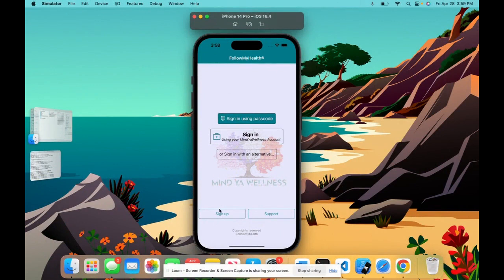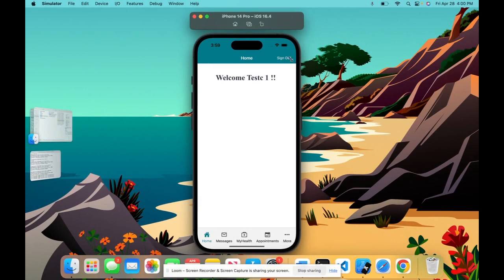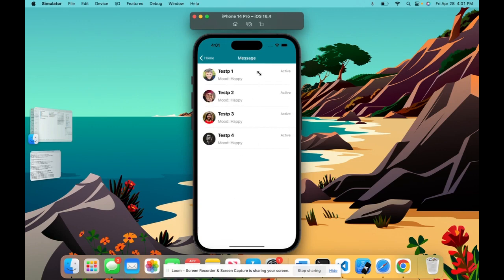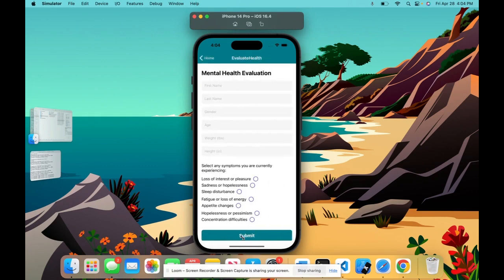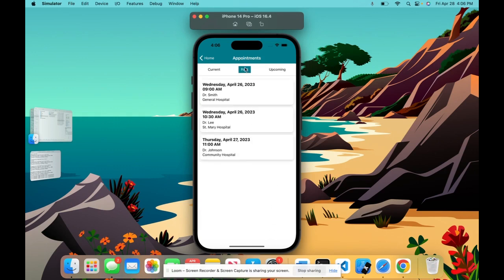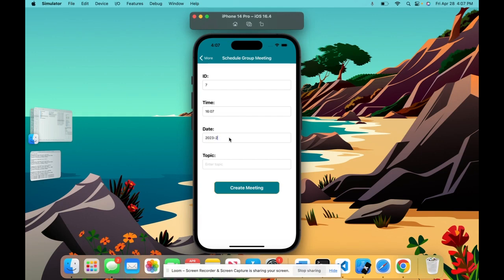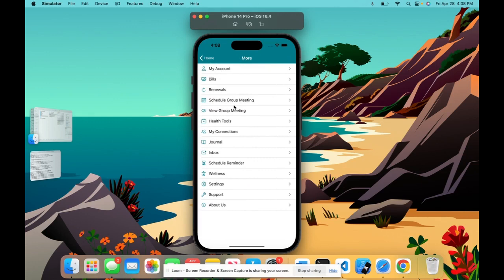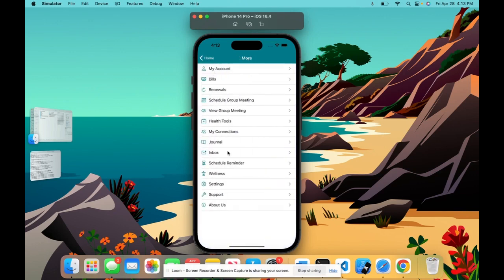SER 517, Team 12, Final Video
This is the final presentation video for Capstone - SER 517